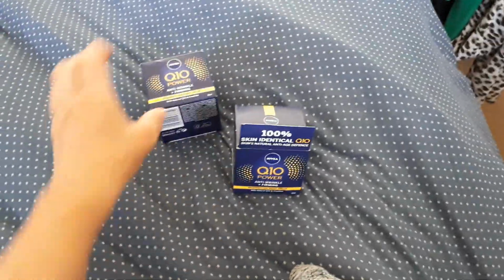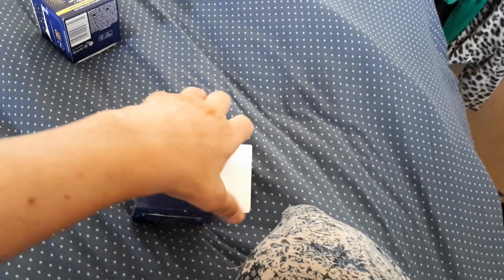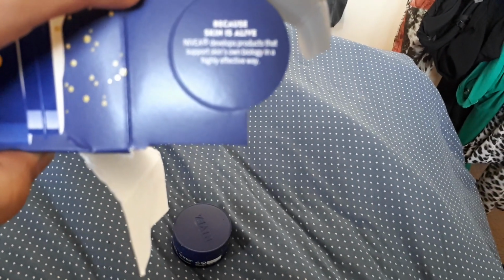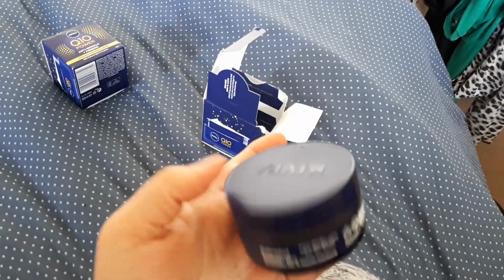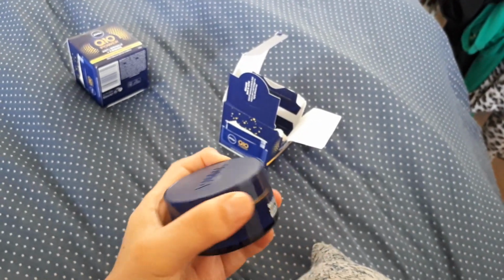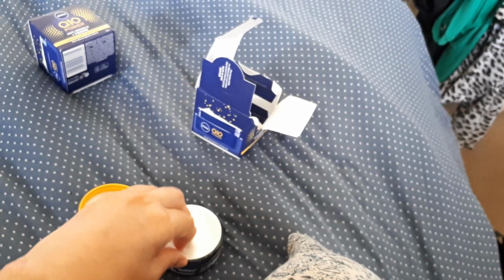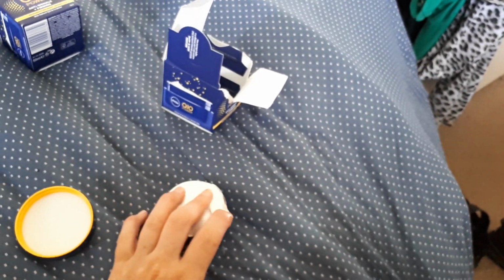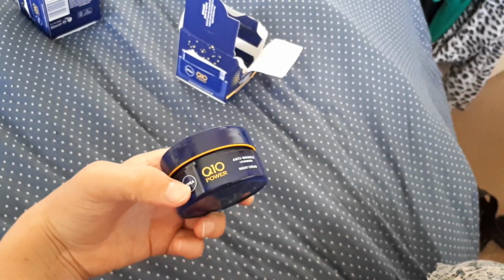Nivea Unboxed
Looking at cream